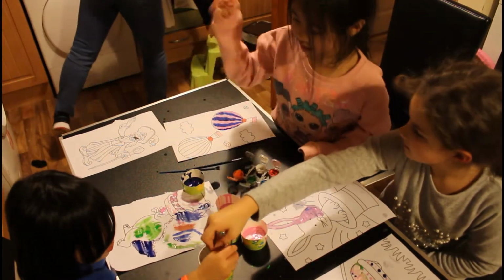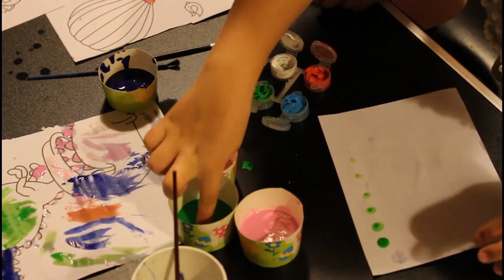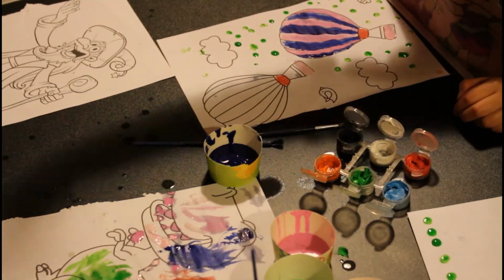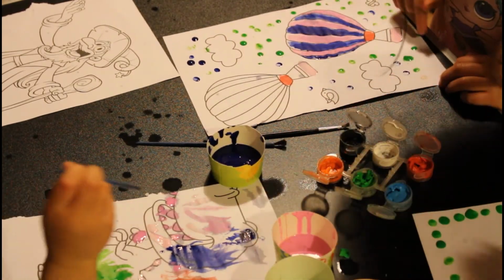Painting With The Lads